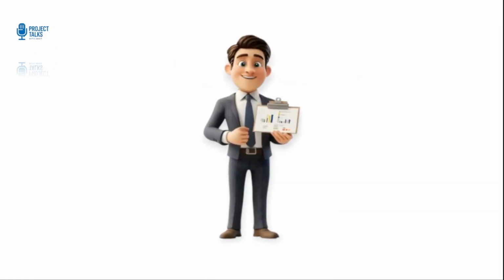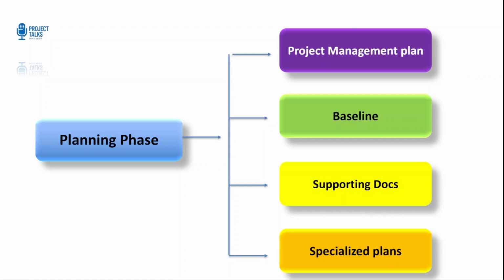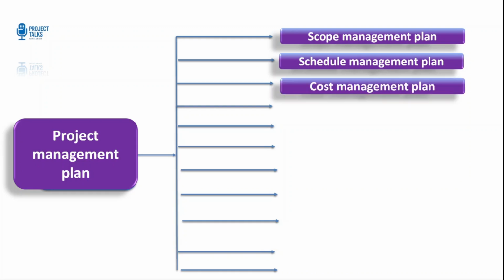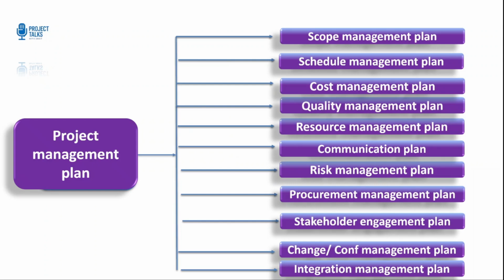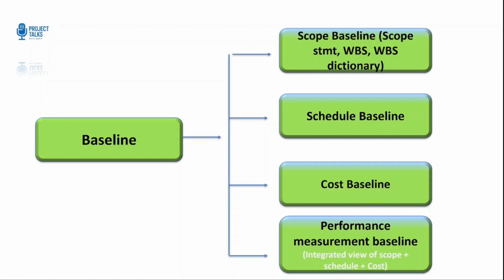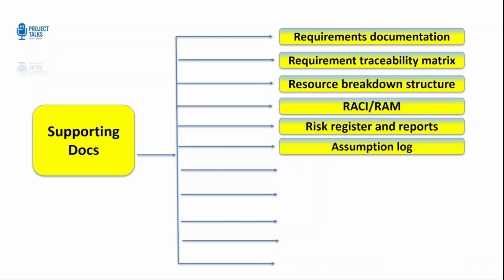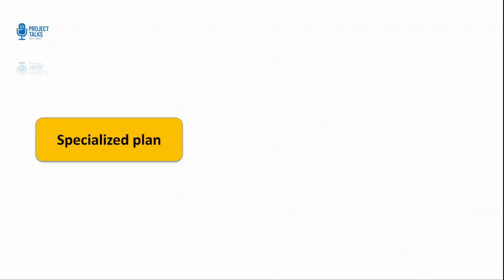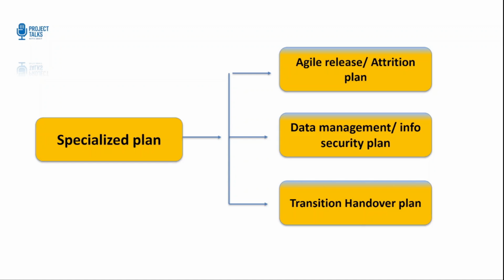PMP Project Stages #2: Planning Phase Explained (Part 1) | Project Management Plan, Baselines & More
Welcome to Project Talks with Ankit! 🎯
In this video, we dive deep into one of the most crucial parts of the project life cycle — the Planning Phase.

If you thought planning was just about timelines and tasks, think again!
In this session, we’ll uncover:
✅ What the Planning Phase really involves (24 processes across 10 Knowledge Areas)
✅ How the Project Management Plan ties everything together
✅ The role of Baselines and Supporting Documents
✅ Why Specialized Plans like Data Management or Transition Plans are game-changers
✅ Real-world examples and simplified explanations you can apply right away

This video is perfect for:
👉 PMP aspirants looking to master Planning concepts
👉 Project managers refining their process knowledge
👉 Students & professionals who want to connect theory with practical insights

📘 Watch this till the end to understand how the Planning Phase builds the foundation for successful project execution.